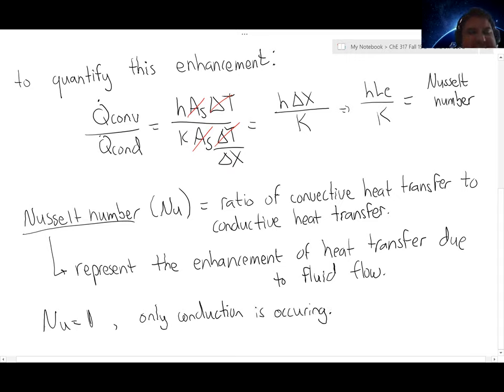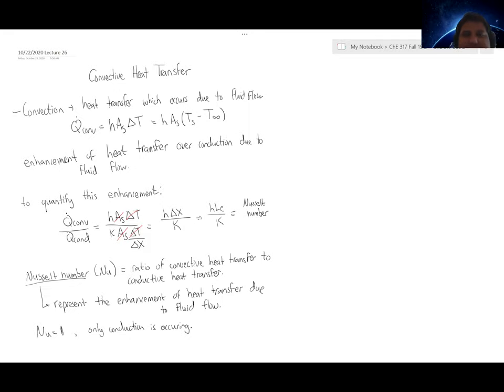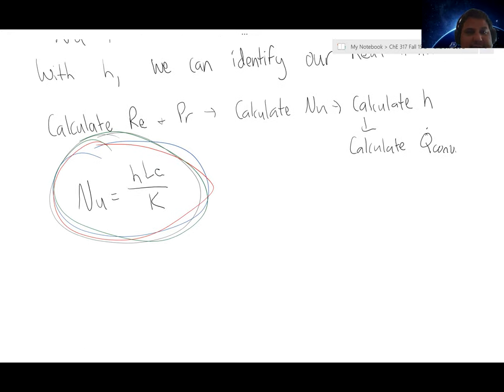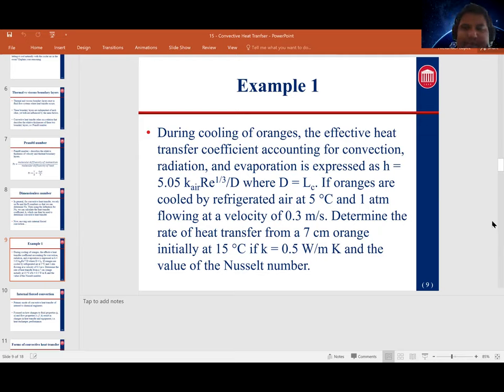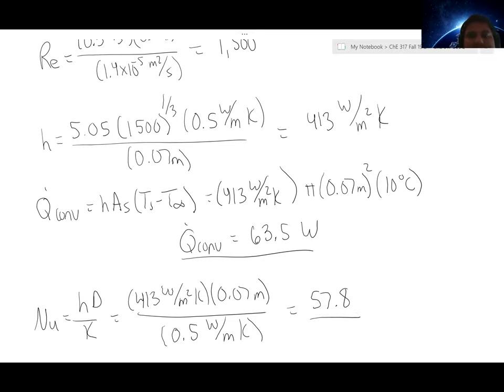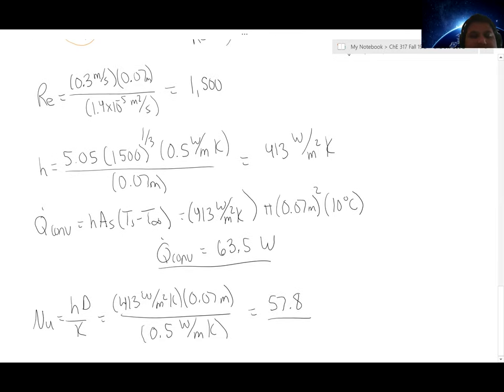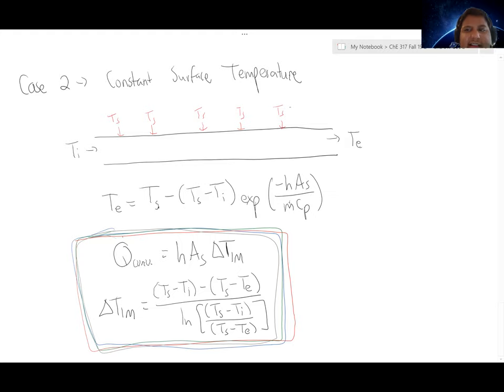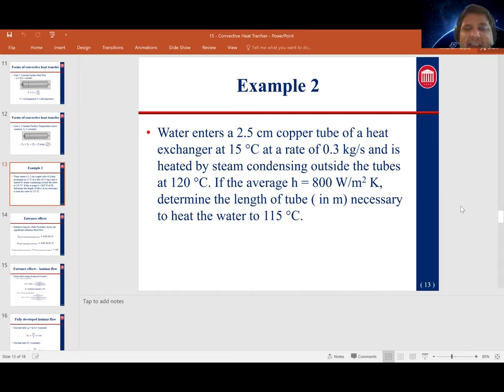ChE 317 Section 2 Lecture 26 Recording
This lecture discusses convective heat transfer. Emphasis is placed on the identification of Nusselt number s as well as heat transfer equations associated with special cases within convective heat transfer.